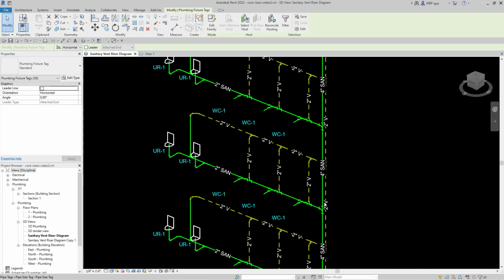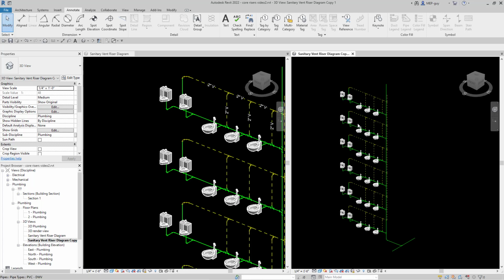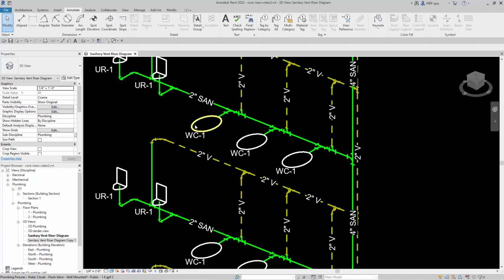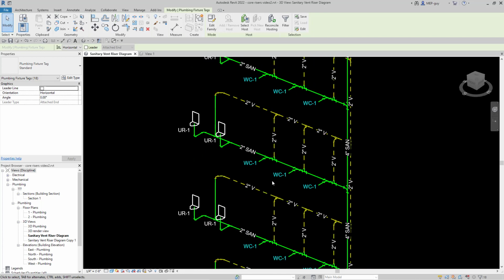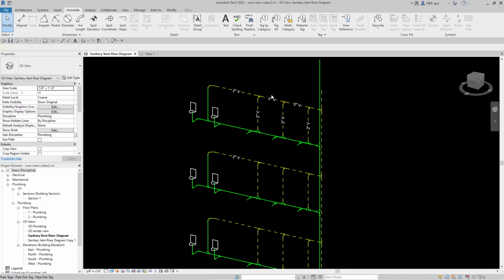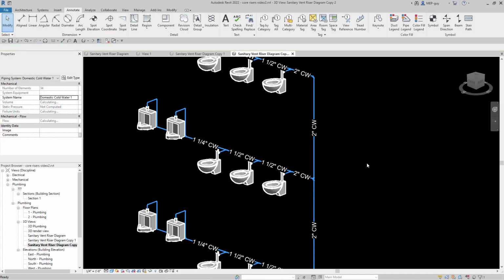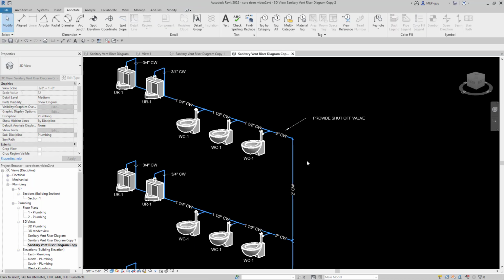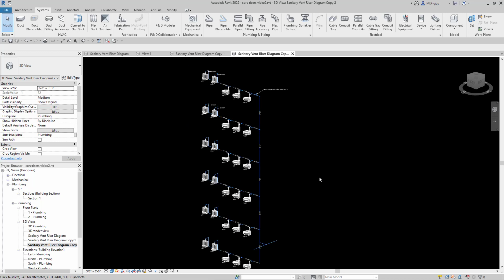Tagging Plumbing Riser Diagrams in Revit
Chapters:
0:00 Create the 3D Riser
1:46 Locking your 3D view and tagging pipe
4:32 Control visibility of Plumbing Fixtures
9:22 Adjust the orientation of the Riser
12:00 Create the water Riser
13:39 Tag water pipe
17:15 Tag the Plumbing fixtures
17:52 Add Text
19:20 Add a Ball Valve / Shut off Valve